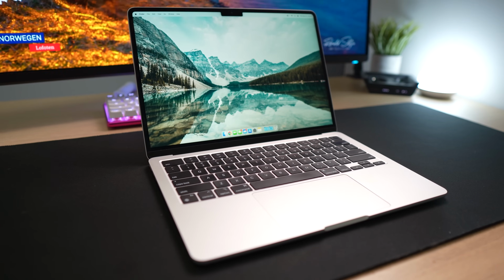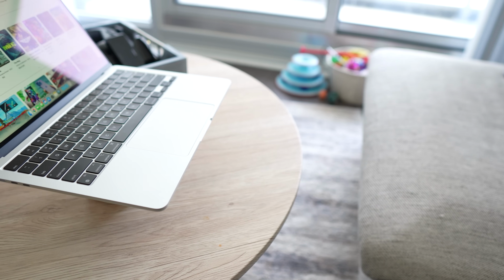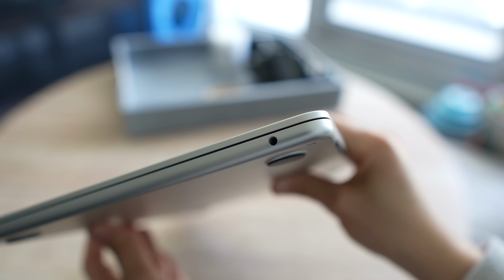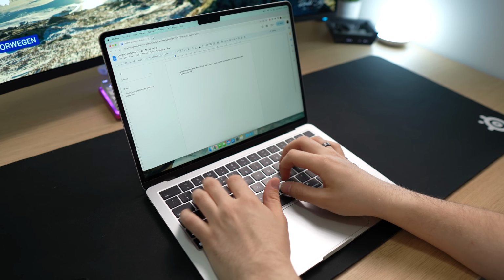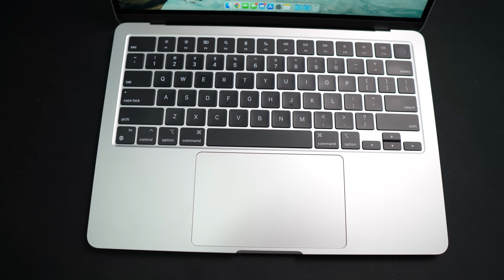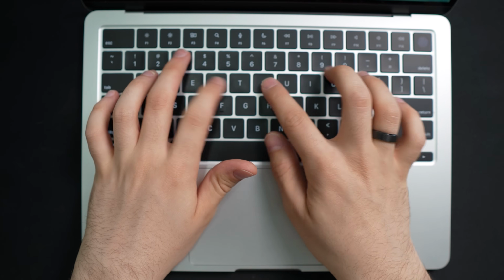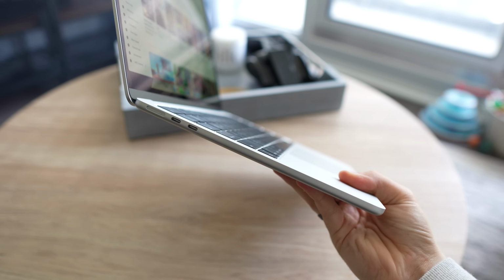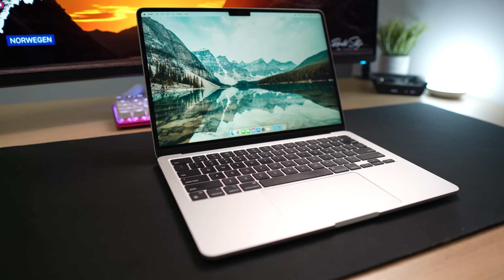1 Year With M2 MacBook Air... HONEST Review (Worth It?)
I've spent the better part of the last year using Apples M2 MacBook Air, here's my HONEST take on it, whether or not you should pick one up for yourself. This is the base model M2 MacBook Air with 8Gb of Unified Memory & 256Gb SSD.

Mac Studio, M1 Max
Mac Studio, M1 Ultra
Sony A7C Full-Frame
Sigma 16mm f/1.4 APS-C
SYNCO D2 Shotgun Mic